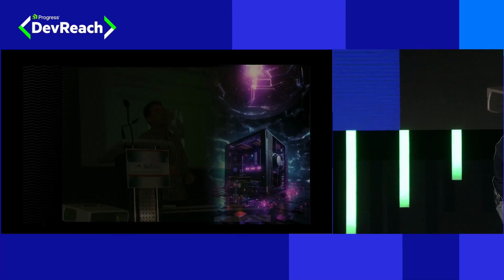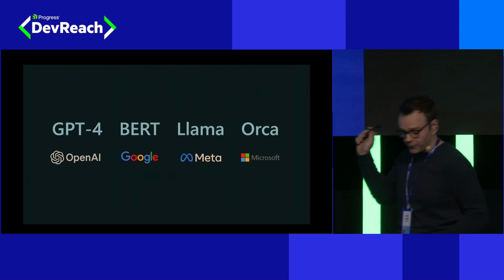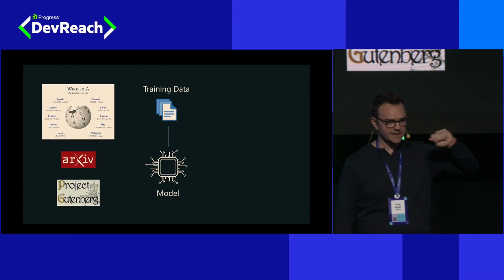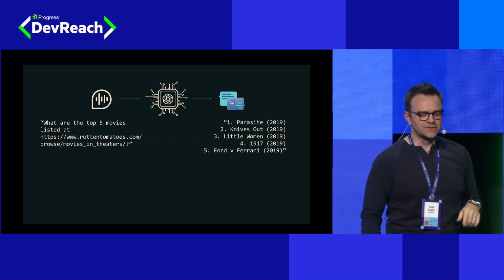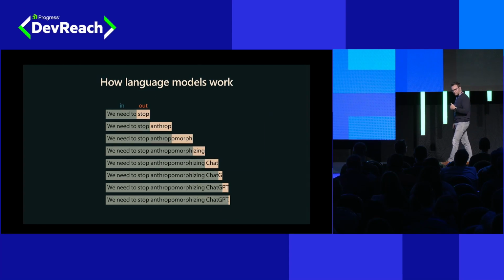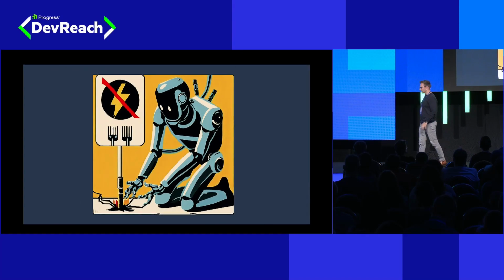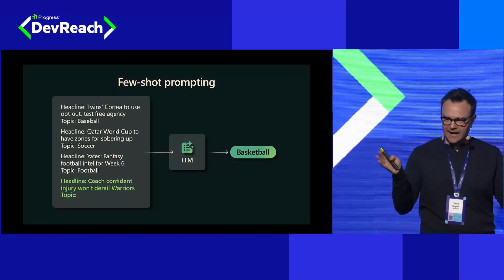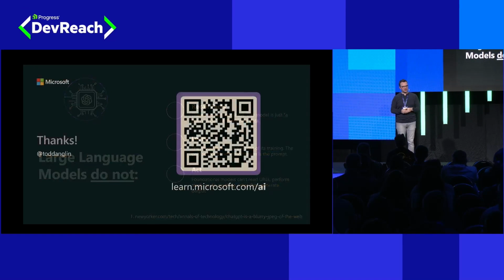Large Language Models and Prompt Engineering for Developers | DevReach 2023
No matter what kind of development you do, your projects will be impacted by Large Language Models (LLMs) and prompt engineering. So, how does the magic work? What do you need to know to begin using these technologies confidently (and safely)? Todd Anglin's session will ground you on the critical concepts, vocabulary, and technologies that you need to begin embracing AI to your future projects.

Todd Anglin is a Principal Cloud Advocate Lead at Microsoft where he is focused on helping developers succeed with Microsoft Cloud and ensuring Microsoft offers the best cloud platform developer experience across Azure, Microsoft 365, Power Platform and GitHub.

🐦Follow Todd @toddanglin